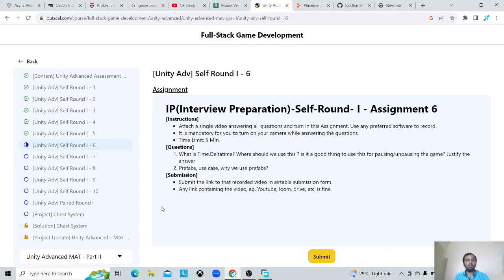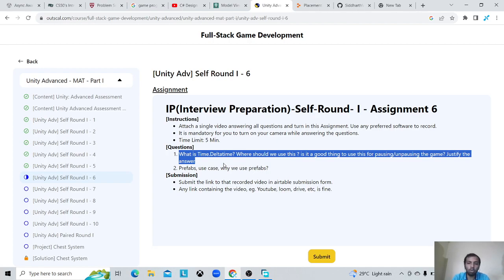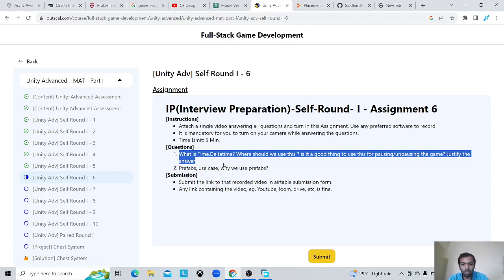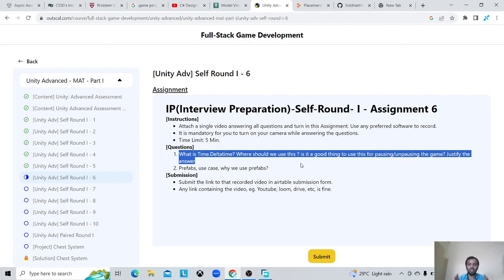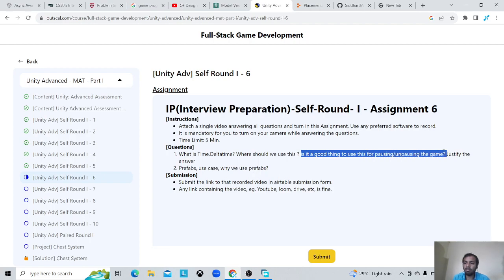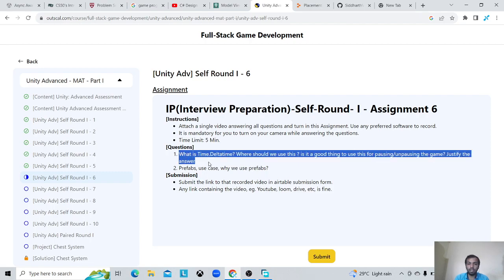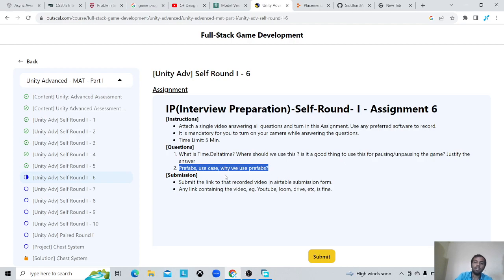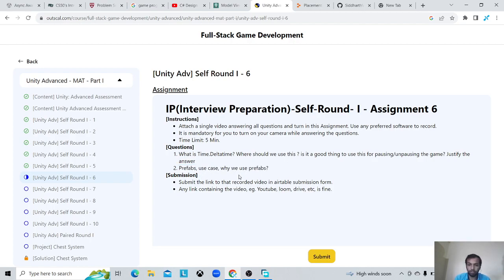Siddharth Varde - Unity Advance Mat1 Answer6 (Outscal).